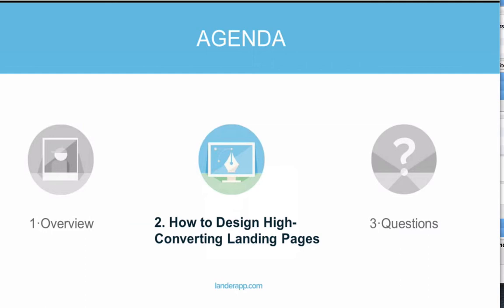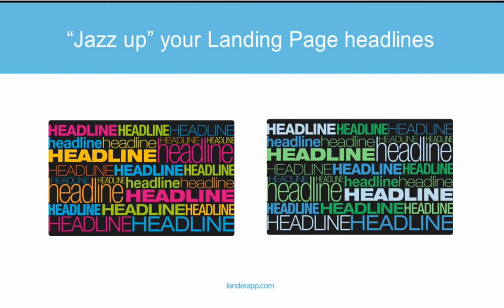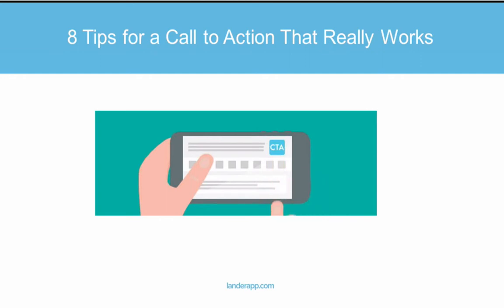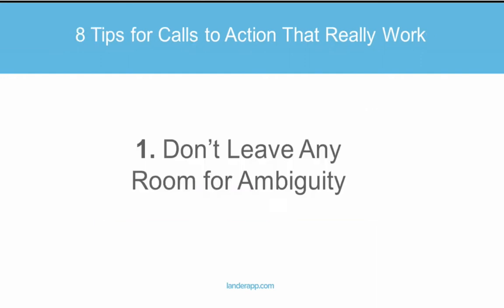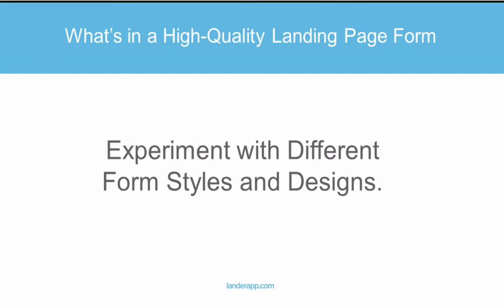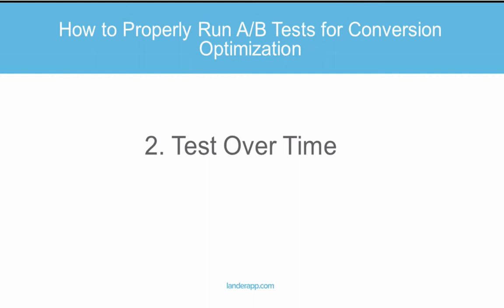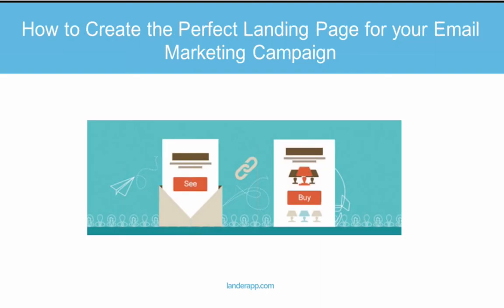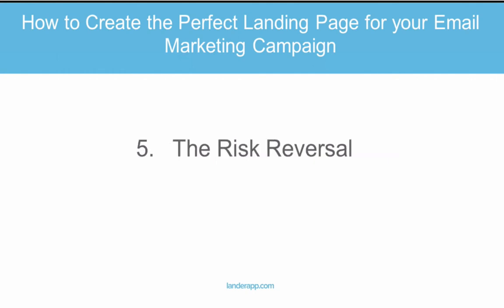How to Design High-Converting Landing Pages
It’s true, most websites already have landing pages, but some thought and careful planning goes into creating a memorable one that works. Even though there are many ways landing pages can be used and goals can and will vary, most landing pages will always share similar key elements.

Join us and listen in on this free webinar with Eric Pfieiffer from Lander as he talks about the necessary key elements that come together to form a successful landing page creation.

Eric will be discussing the following important points during this webinar:

-How to Write Catchy headlines
-Tips for Calls to Action That Really Work
-What’s in a High-Quality Landing Page Form?
-How to Properly Run A/B Tests for Conversion Optimization
-How to Create the Perfect Landing Page for your Email -Marketing Campaign